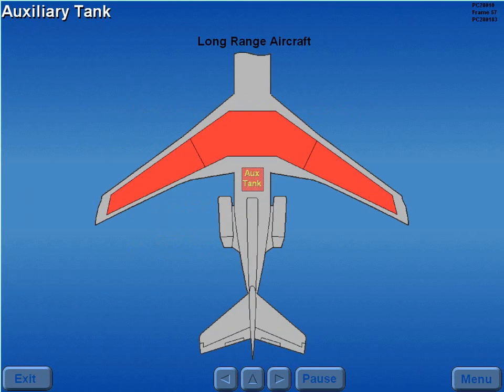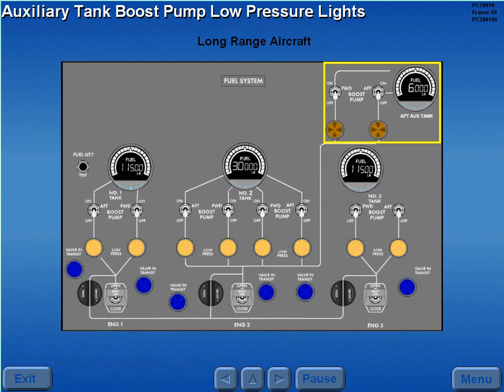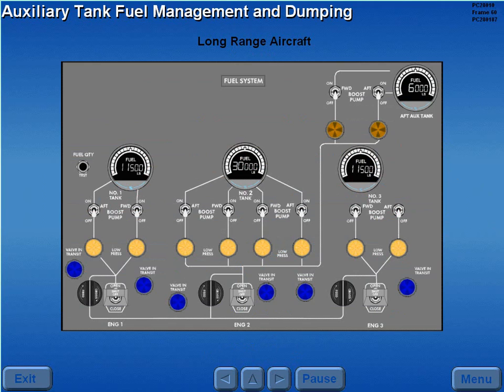B 727 FUEL - Differences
Fuel differences Boeing 727